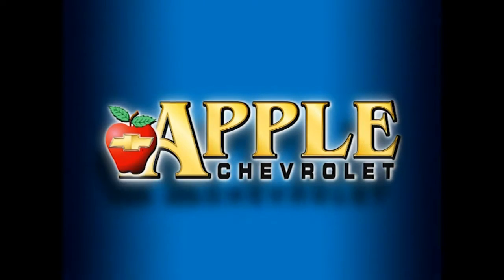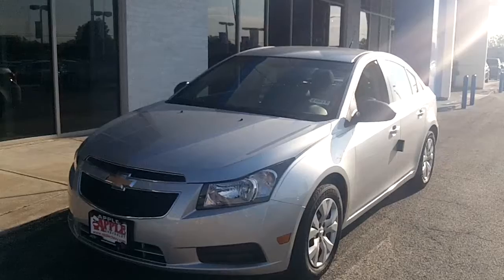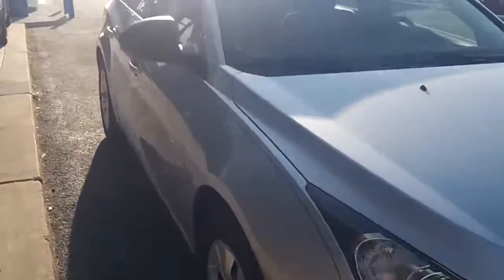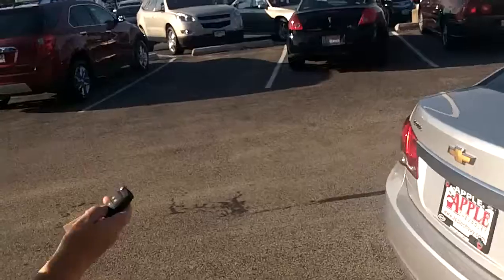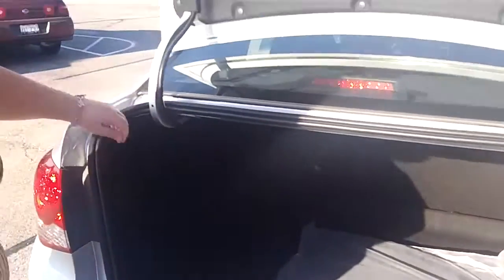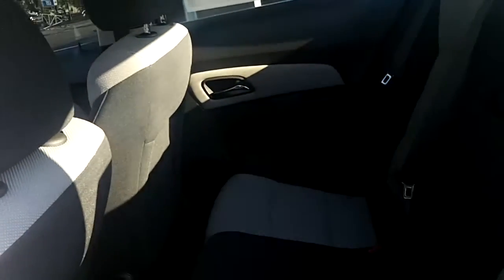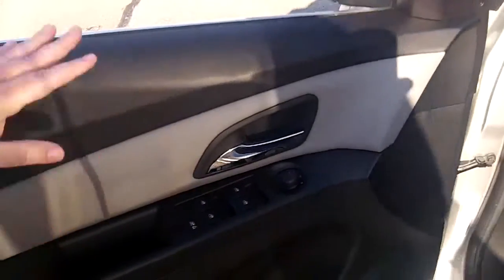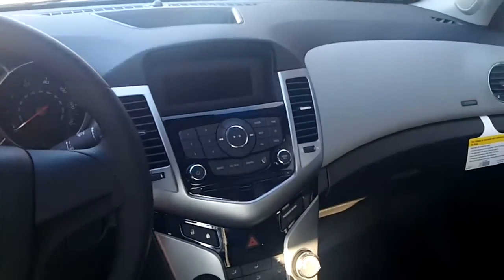2012 Chevy Cruze Walkaround by Lynda Sears at Apple Chevrolet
2012 Chevy Cruze Video Walkaround at Apple Chevrolet in Tinley Park, IL by Lynda Sears.